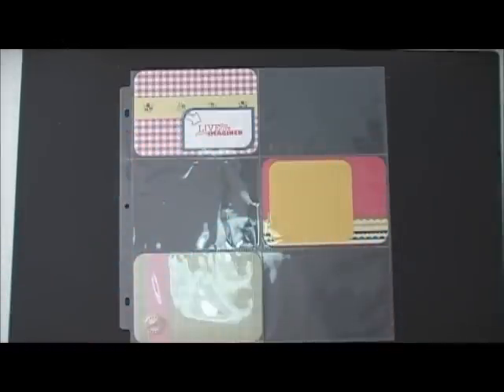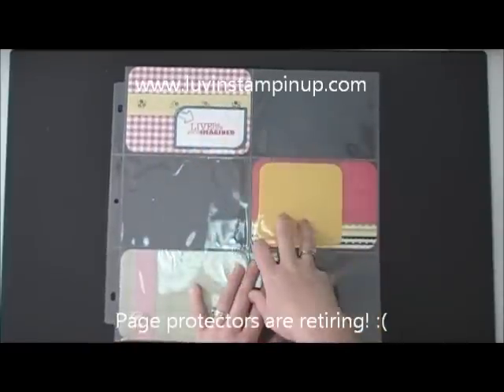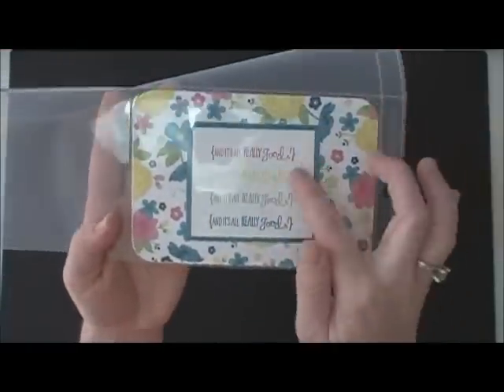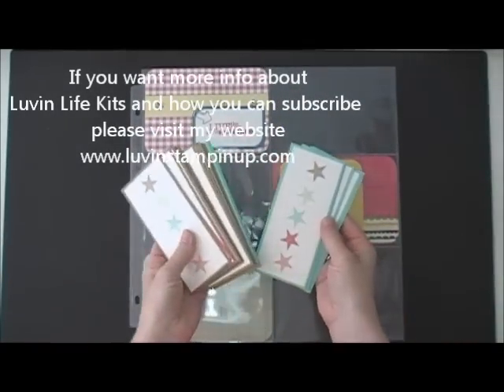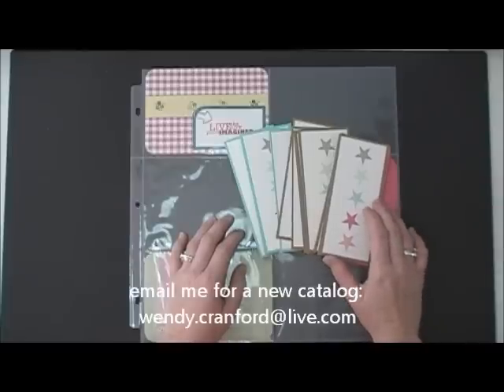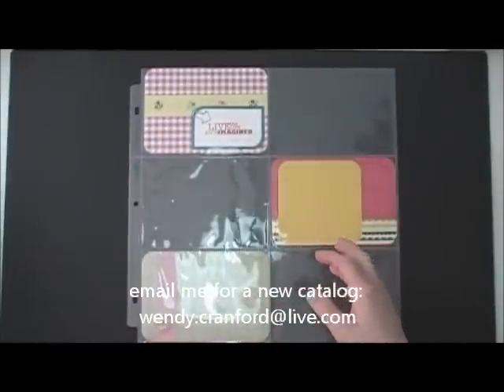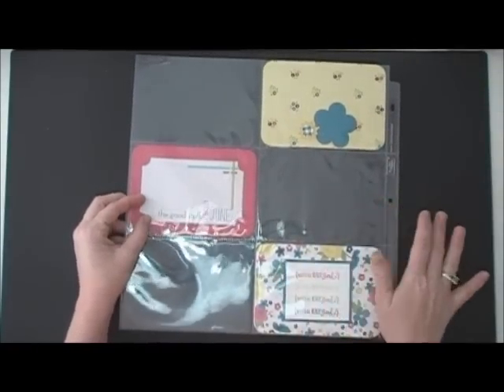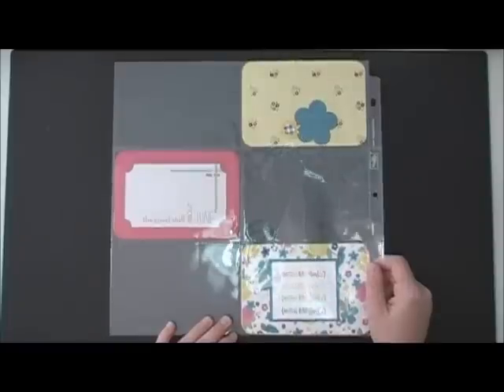Luvin Life Friday - The Creative Process and Free Bookmark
For more crafting ideas and free tutorials